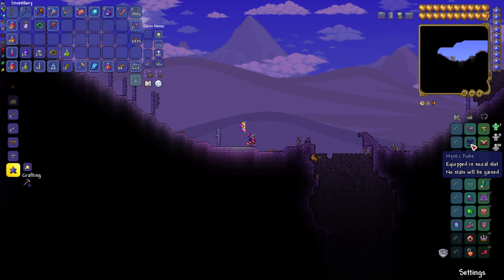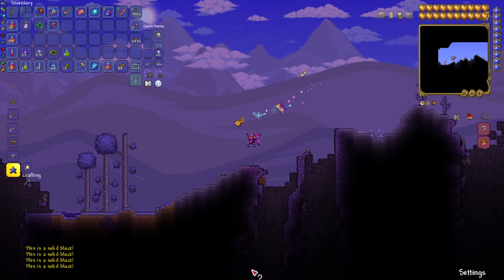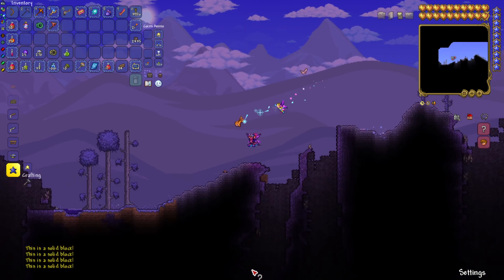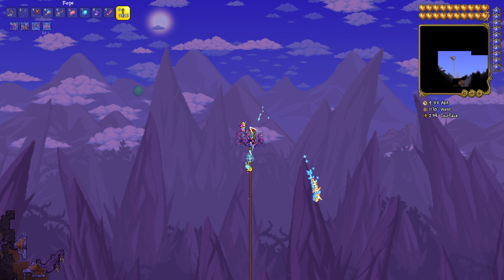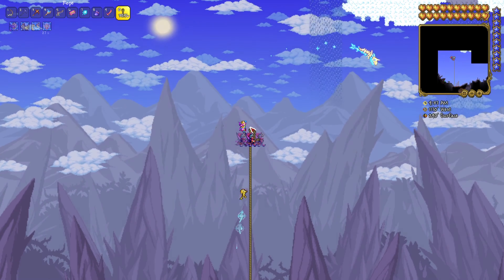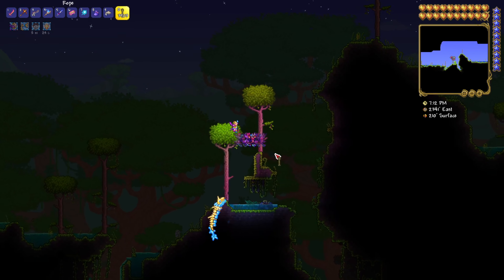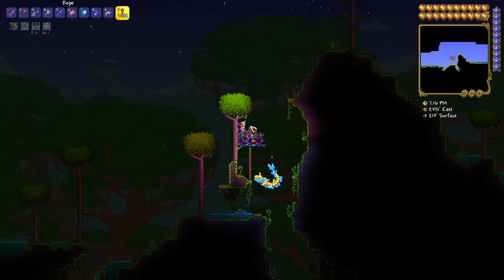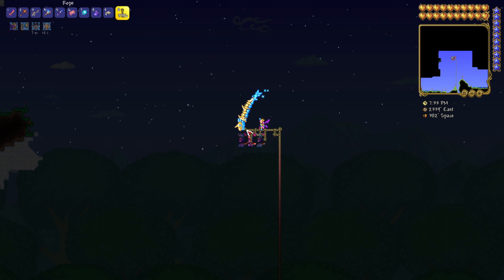How to get Starfury in Terraria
↓EXPAND↓

Today we will look at How to get Starfury in Terraria

➜ Starfury Seed - 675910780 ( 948 East, 690 Space) Medium Classic Crimson
                                                                                   Right of spawn,, go up at Puddle.